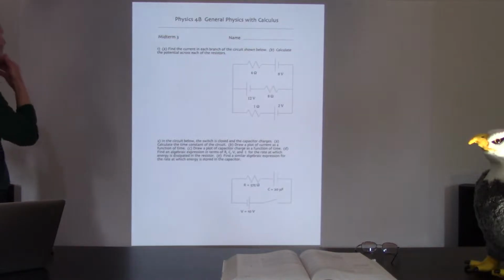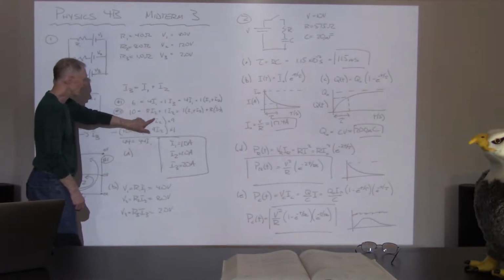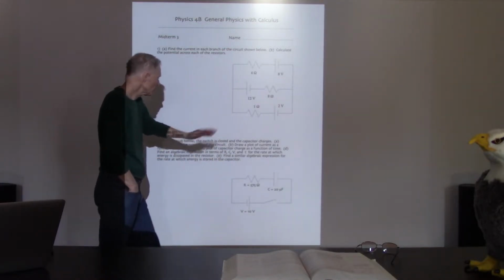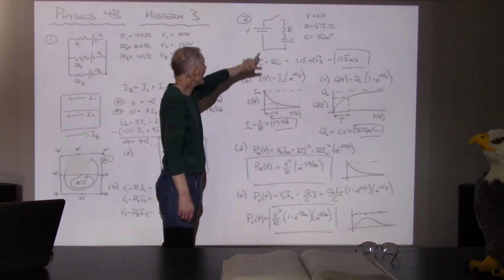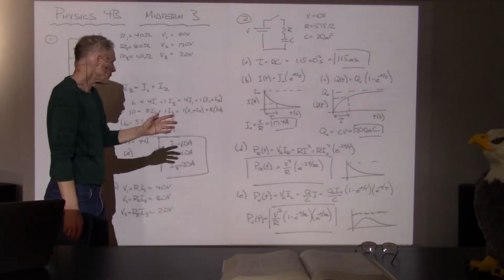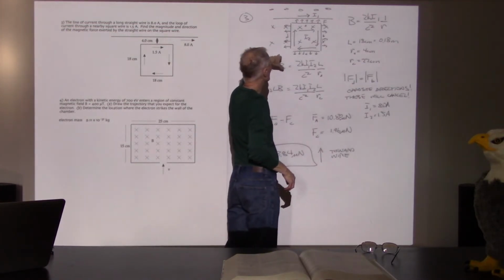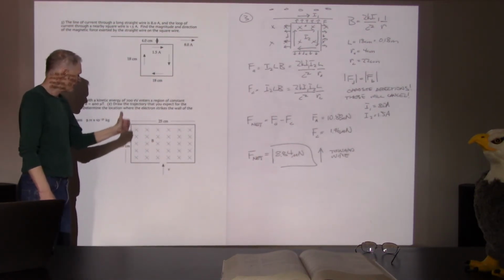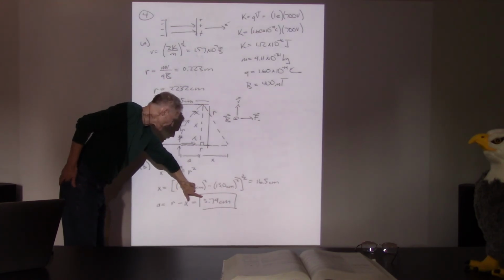Laney College Physics 4B Midterm 3 Review